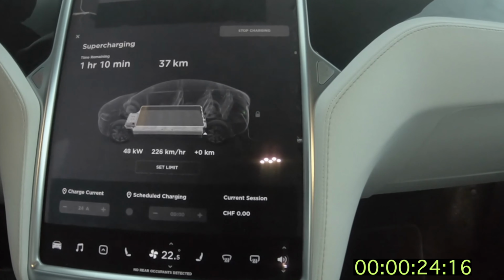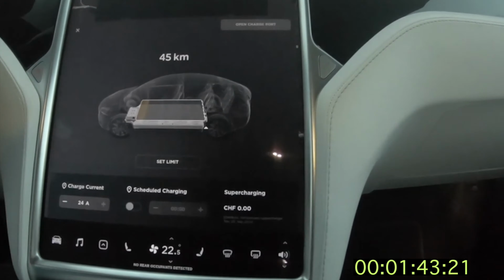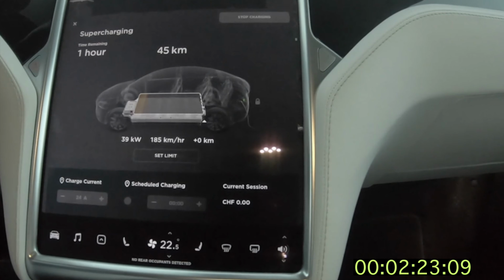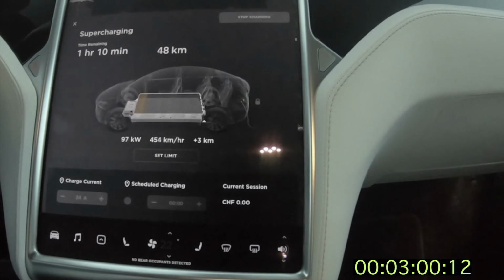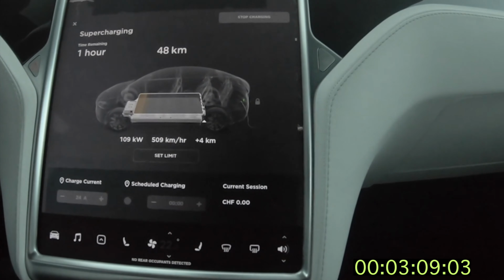First Supercharger europe enable for 150kW June 2019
This was on of the first time 150kW Supercharger in europe was enabled. The official announcement/launch was 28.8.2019, 2 months after this session was recorded. Was probably a test from Tesla. Is a quite small Supercharger (8 stalls) in Norway.
The battery was war enough, since was travelling from Haugesund and already had some charging sessions before.

The charging is from 10 to 97%
Details:

10%-97% 37-370km (100% =381km)
charged energy: 2+68KWh = 8+328km

car with ca. 57000 km and software version v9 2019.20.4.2
Battery degradation probably ca. 4%  declared usable 83.5kWh for 90 battery.